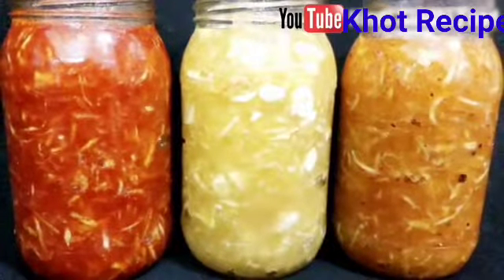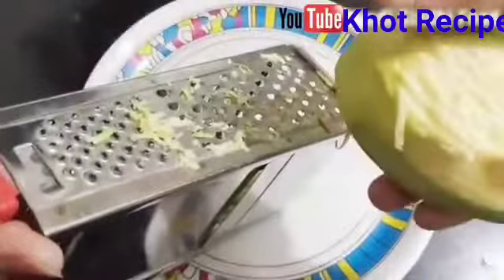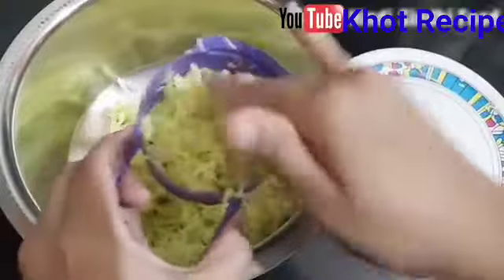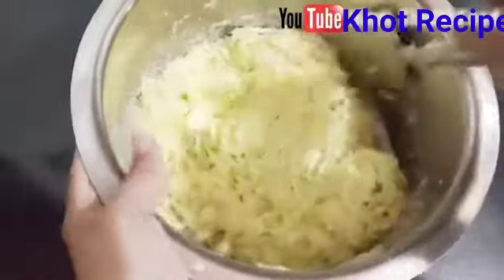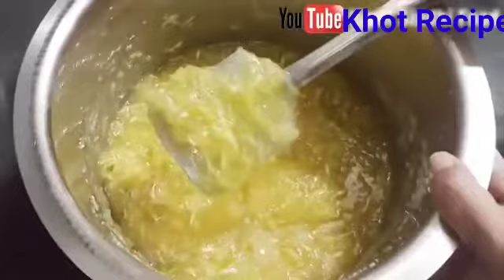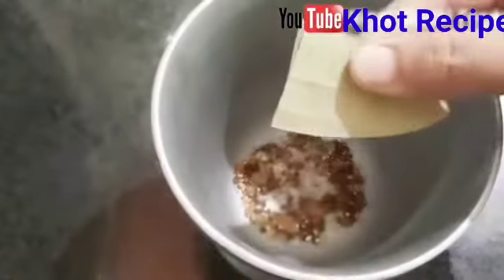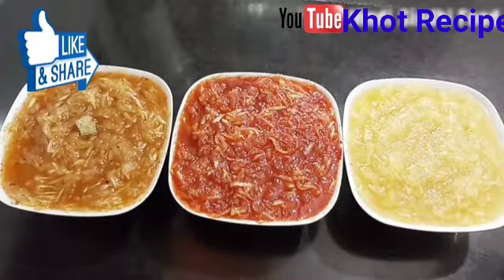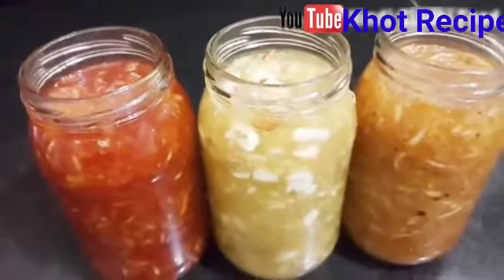आम का मुरब्बा बनाईये आसान तरीके से | Aam ka Murabba Recipe | How to make Mongo Murabba Recipes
लवकर शॉपिंग करा या लिंक वरूण | Latest new Shopping Sites =

होटल जैसा पनीर बटर मसाला| paneer butter masala kaise banate hain | How to make Paneer Butter Masala

झटपट रवा आप्पे इन मराठी| instant Rava appe | How to make Instant Appe| Ravyache Appe| Rava Appe

Sauth Indian Chutney Recipe in marathi इडली आणि डोसा ची चटणी | ओल्या खोबऱ्याची चटणी| coconut chutney

दाल फ्राय | How to make Restaurant style Dal Fry |घरच्या घरी बनवा हॉटेल सारखी चविष्ट दाल फ्राय